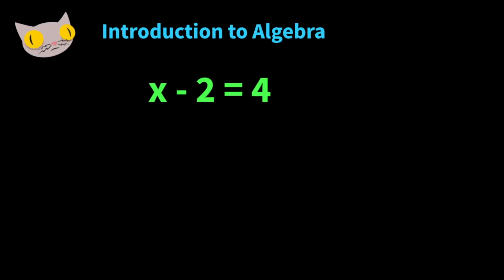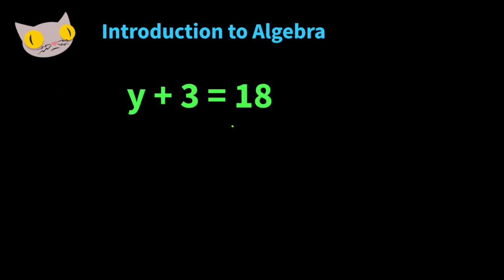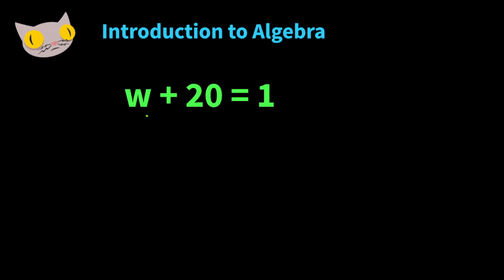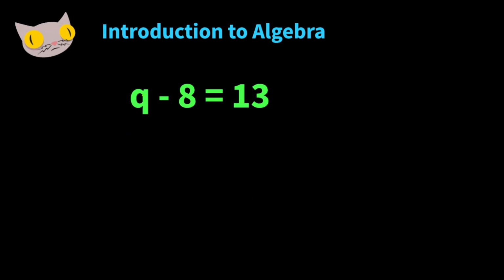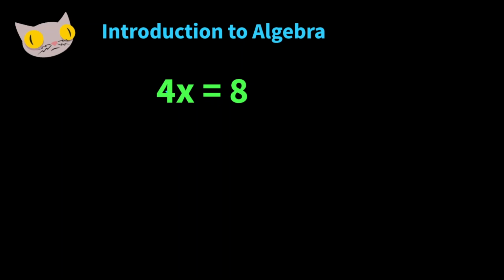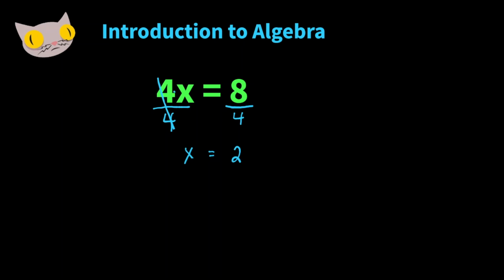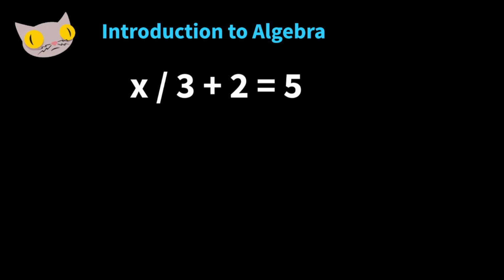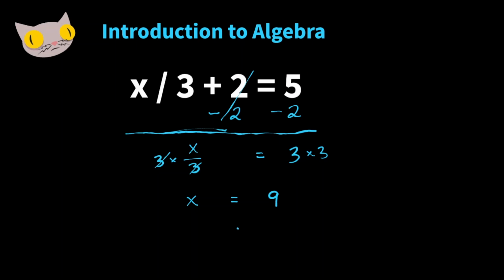Introduction to Algebra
In this video, we go over a quick introduction to algebra. We learn how to balance a problem and isolate the variable in order to solve basic algebra problems.